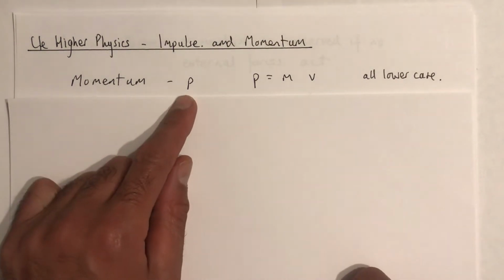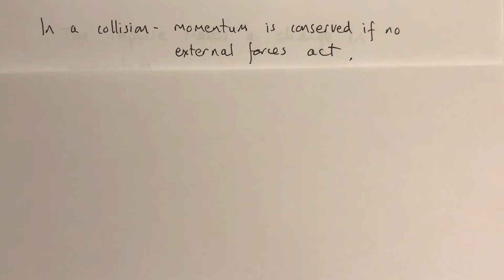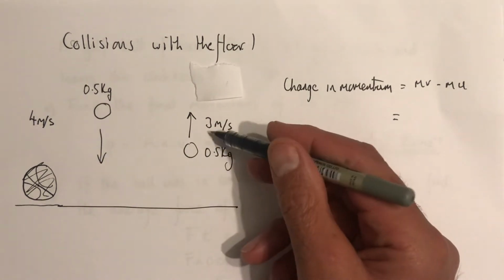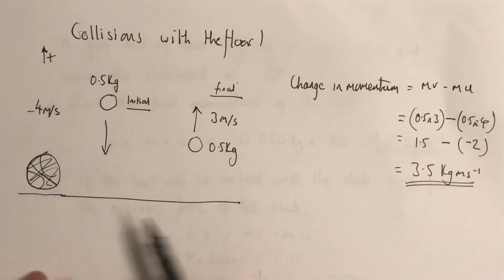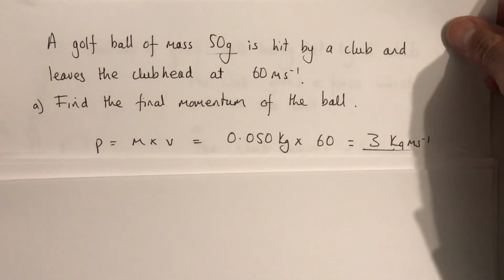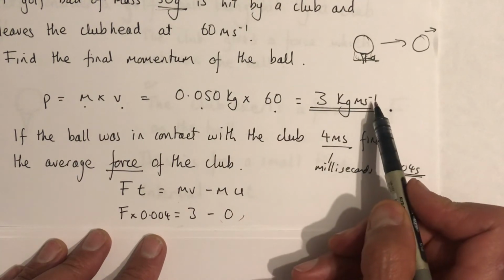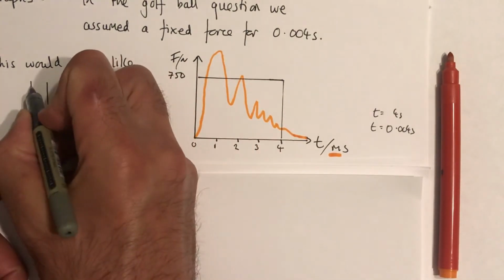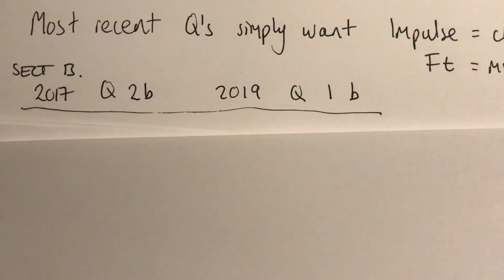Impulse and momentum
As requested?? Instructions for tasks at the end.